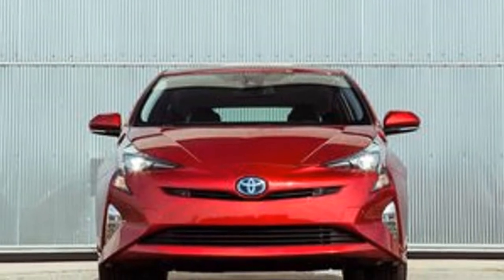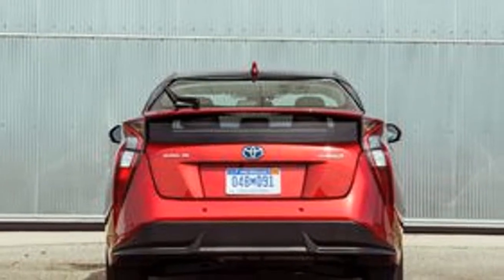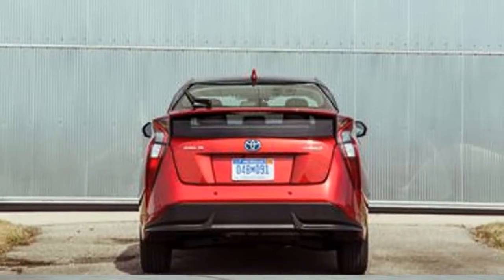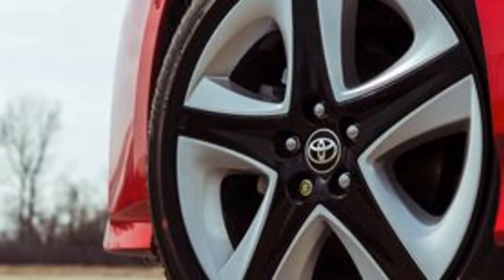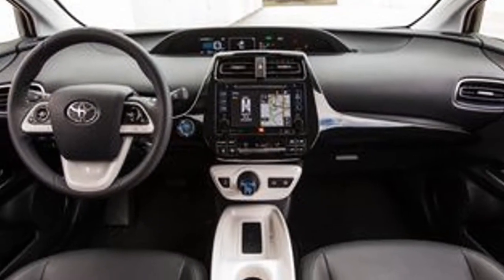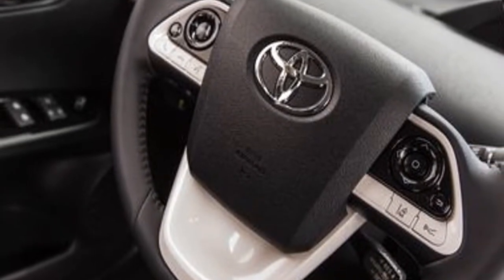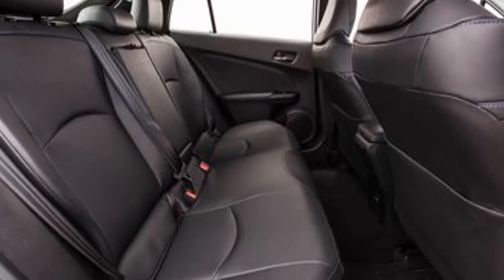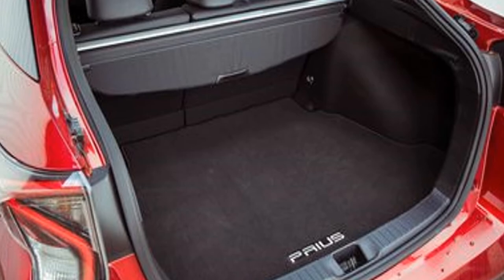TOYOTA PRIUS REVIEW A2 AUTOMOTIF